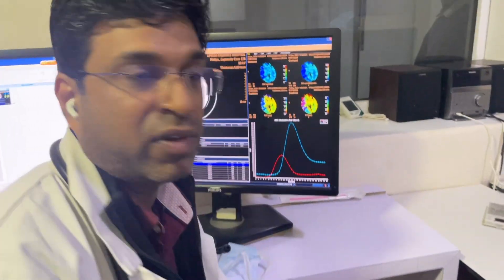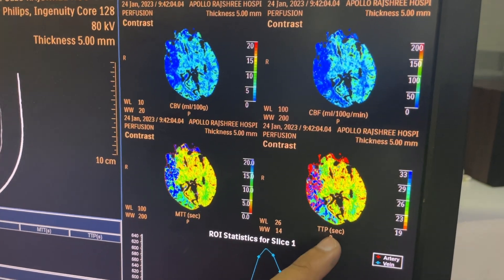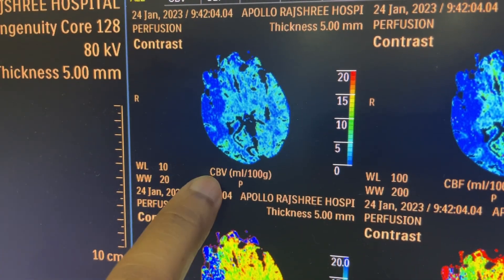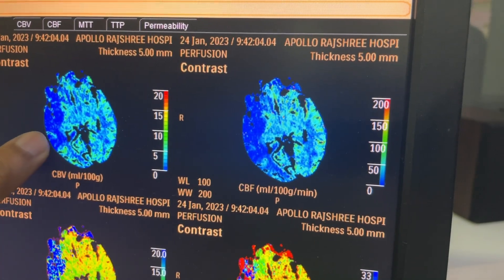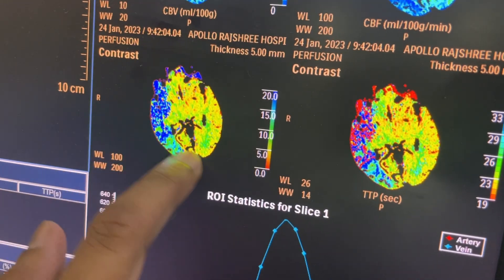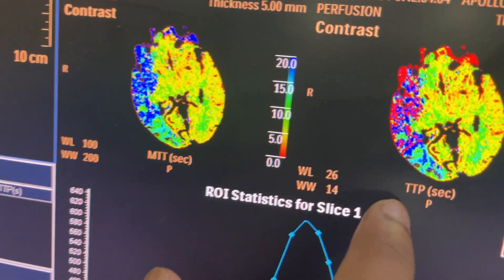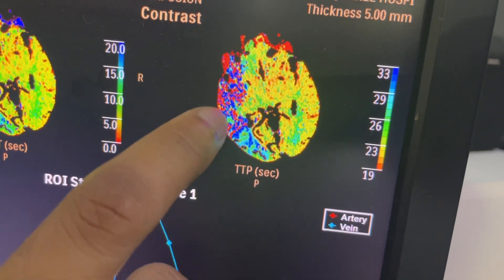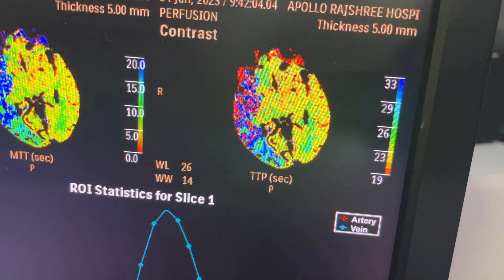What is CT Cerebral Perfusion scan and How to read it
In the above video, Dr Ankur is trying to explain what is cerebral perfusion scan, when it is used and how to read cerebral perfusion scan.

3. Telegram group of The ICU Channel and discussion group of ESBICM

4. Database gallery of icu.in forums

5. ESBICM membership form with its own perks (free for doctors and nurses):

Brief Info:

1. ESBICM: Educational Society of Bedside Intensive Care Medicine is an organization with the mission to change the way intensive care is delivered in the world today using this platform for providing FREE Bedside Intensive Care Education to every healthcare professional involved in care of critically ill patients.

2. icu.in …sharing what’s critical

3. The ICU Channel

Keep learning!